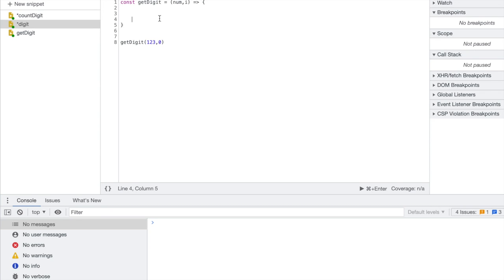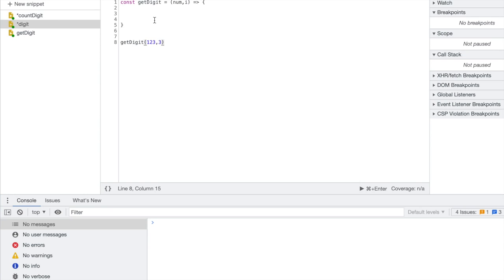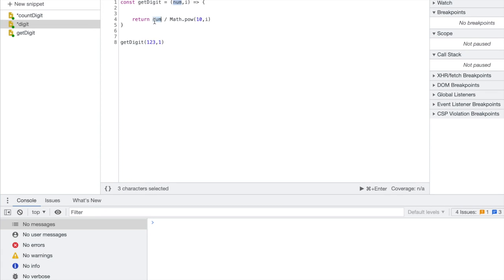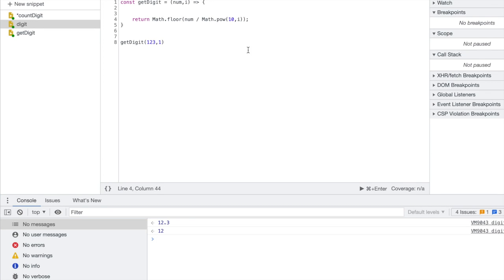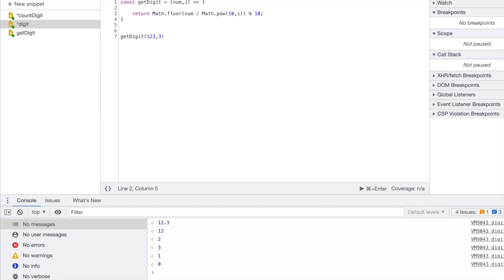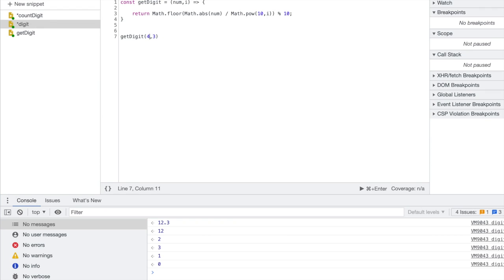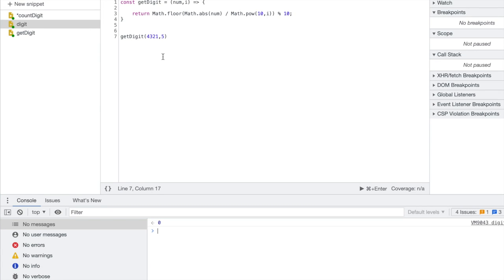Get Digit JavaScript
Get Digit is another "mathy" algorithm that involves retrieving numbers at a given index. These indices start from the right and move to the left.